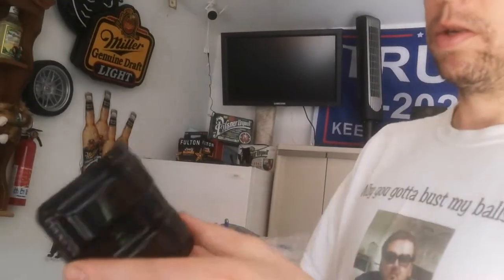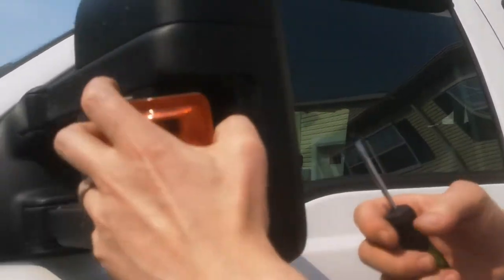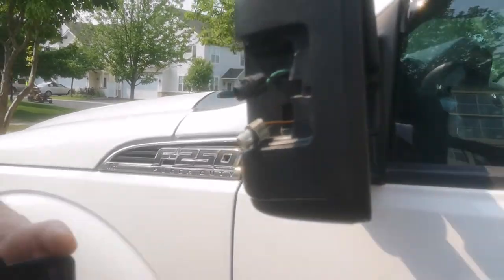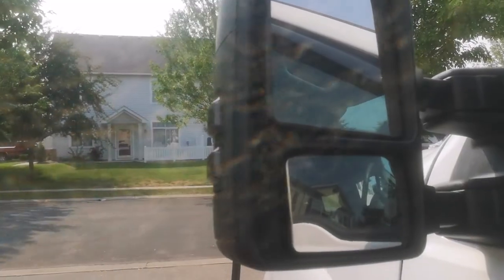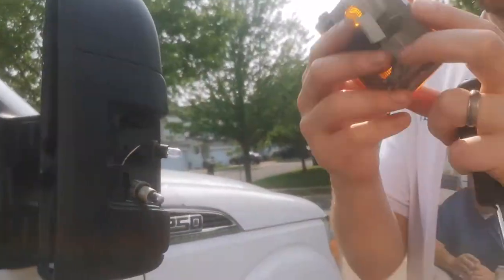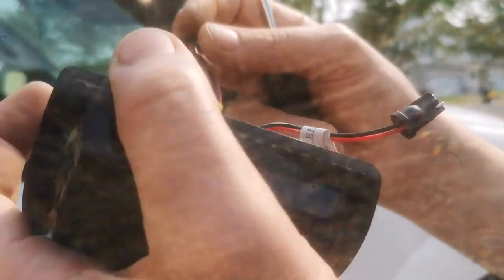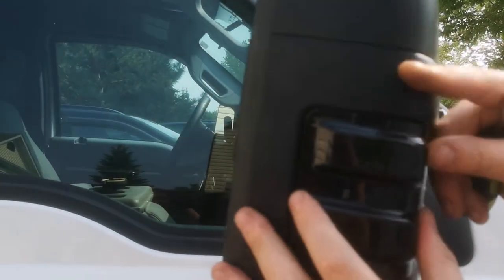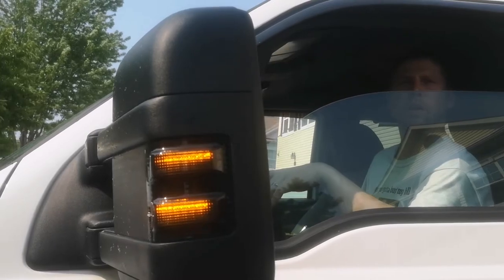How to install tow mirror lights on a 15' ford super duty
Vehicle Model: 2015 Ford F250 Super Duty

These lights activate when you apply the brakes of the vehicle you are driving. Be sure to note that if the vehicle being towed blocks the brake and turn lights of your vehicle, you will need additional lights on the tow vehicle to alert other drivers around you.